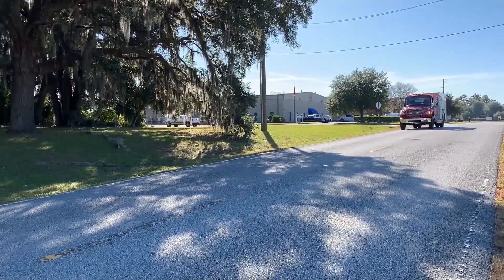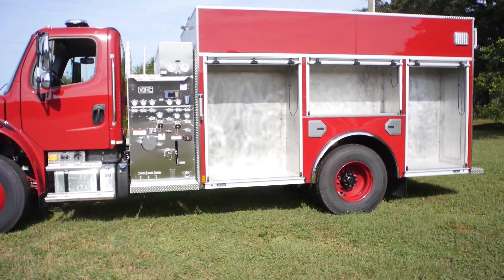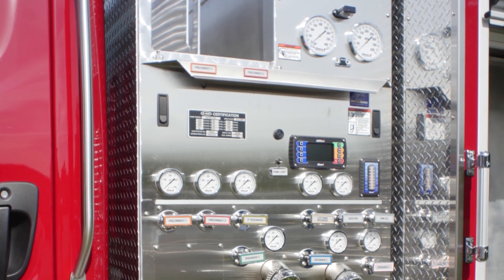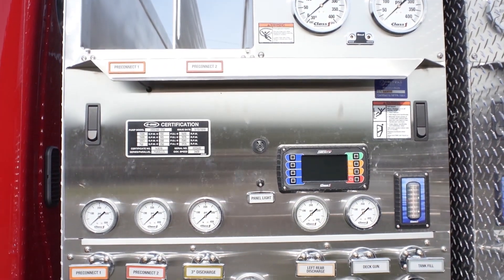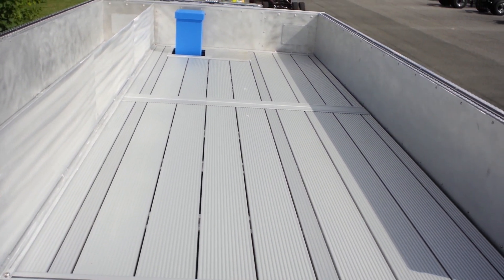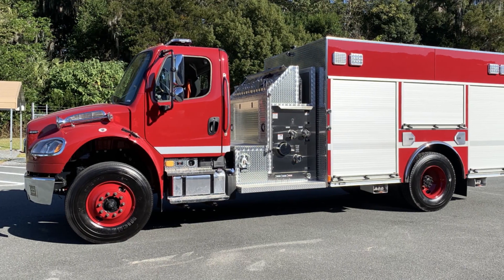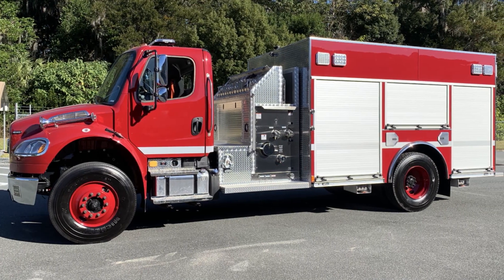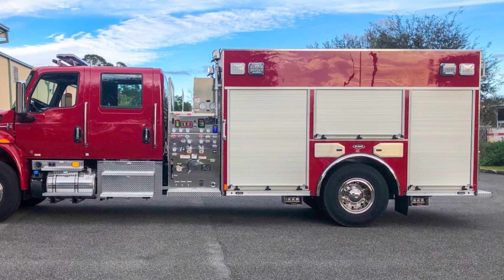E-ONE's VM8 Rescue Pumper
E-ONE's VM8 Rescue Pumper is a feature-rich yet budget-friendly commercial fire apparatus. Features include a spacious body design with 26-inch deep compartments, 1500 gpm pump, 1030 gallon water tank, adjustable hose bed dividers and more. Learn more in this video.